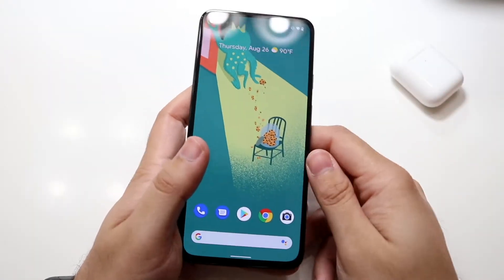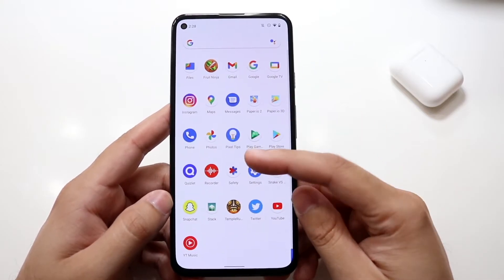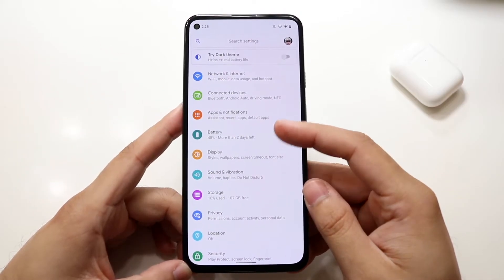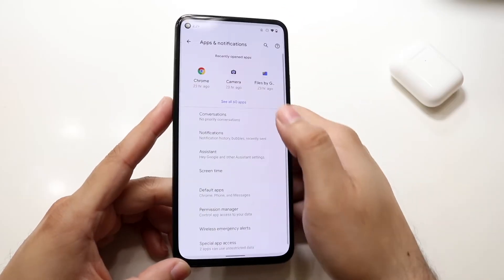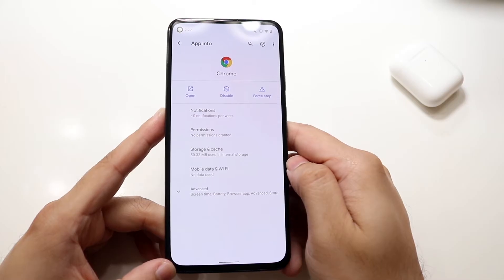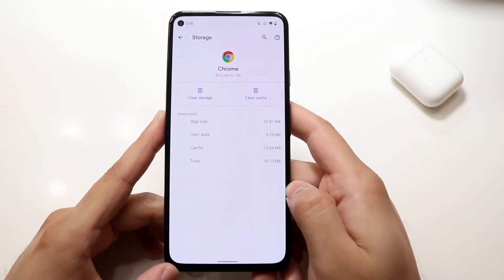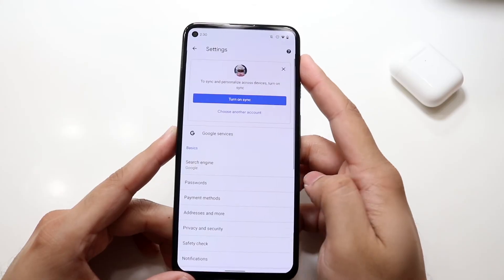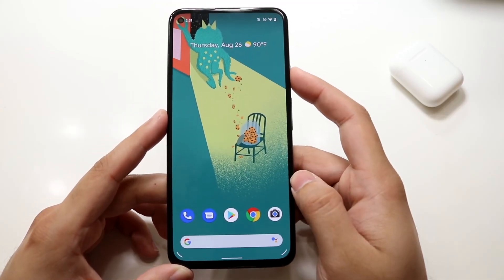How To Delete All Search History On Android!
Here is exactly How To Delete All Search History On Android!